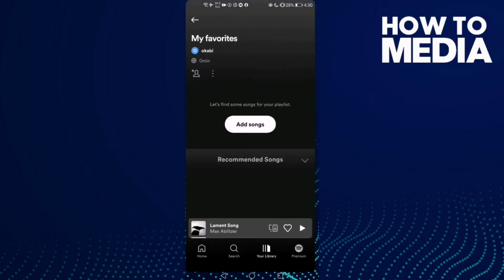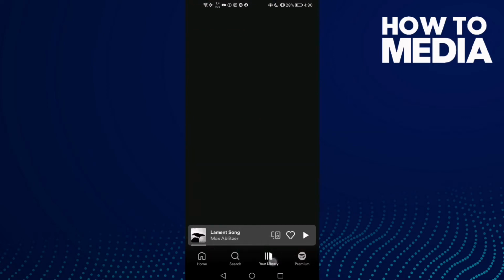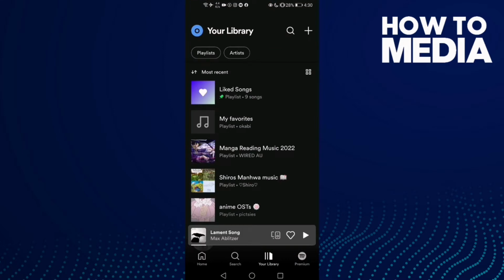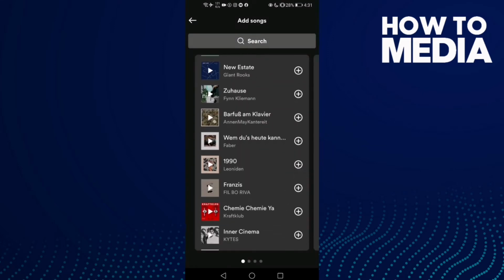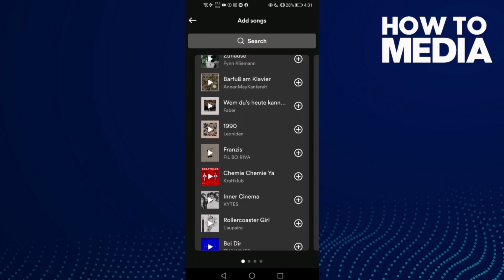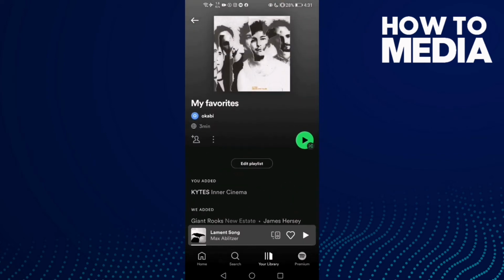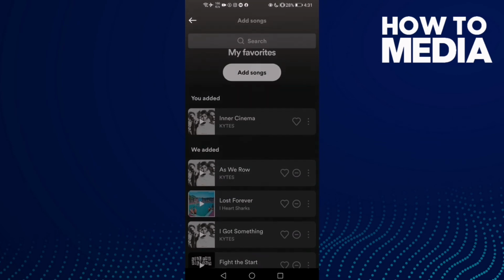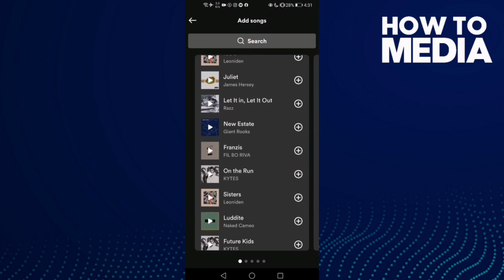How to Add a Song to your Playlist on Spotify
in this video we discuss :